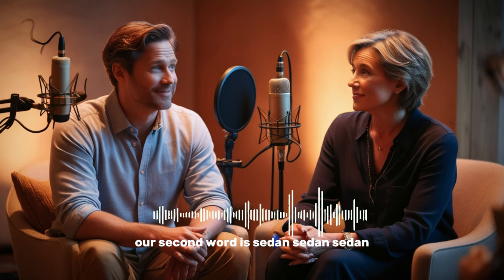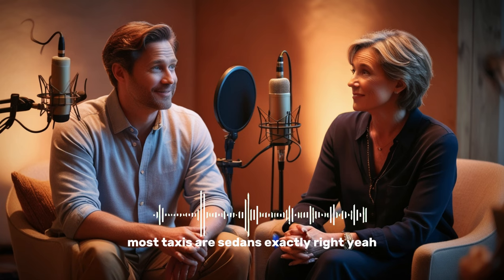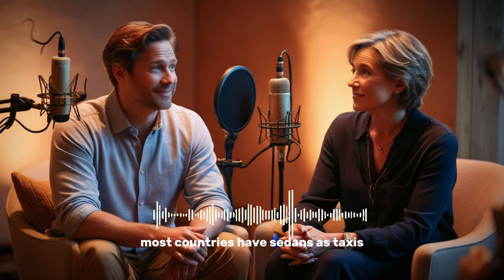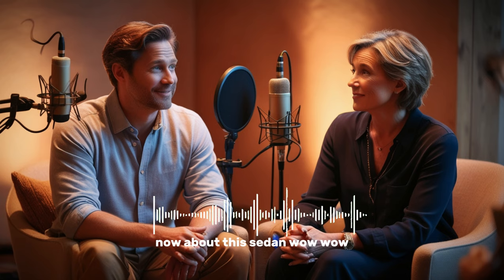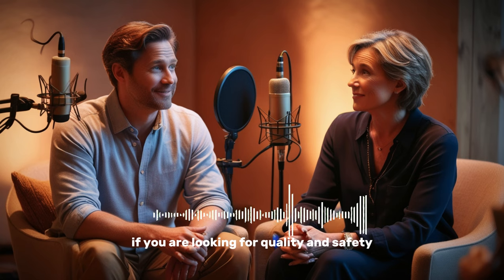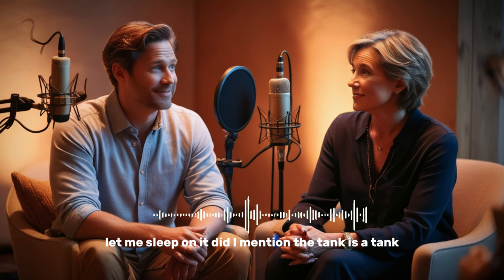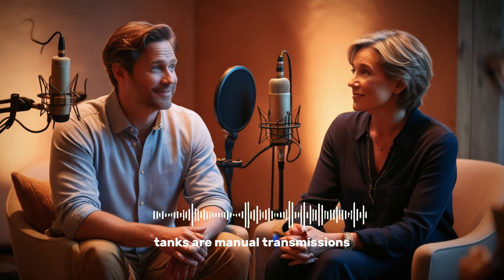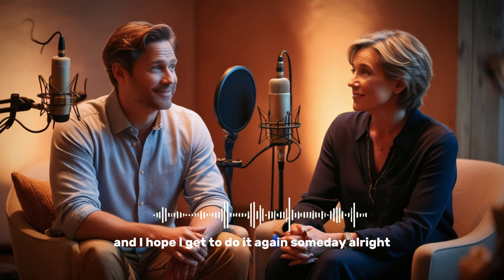REAL LIFE ENGLISH | Speak English Like A Native Speaker | Podcast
Hello Everyone. In this lesson, you will learn how to speak fluently in English and use the words and expressions used by native English speakers. This is episode 1 of the "Real Life English" series. By following this series, you will increase your confidence and your ability to answer questions in English without being nervous.